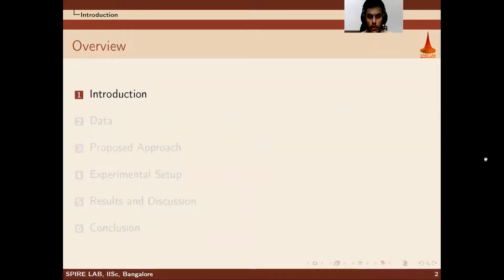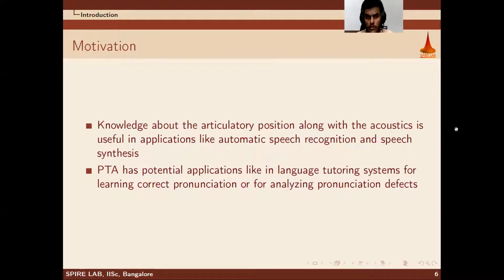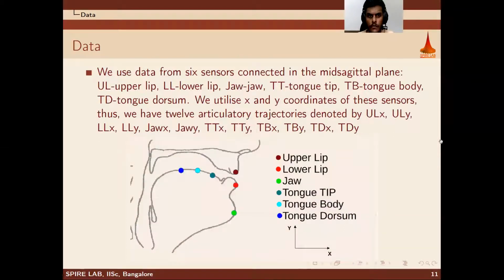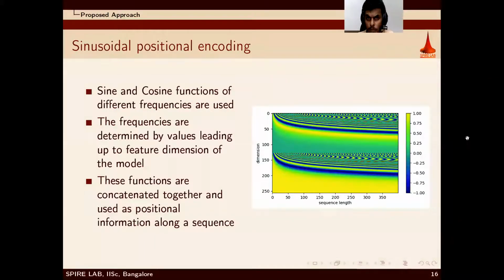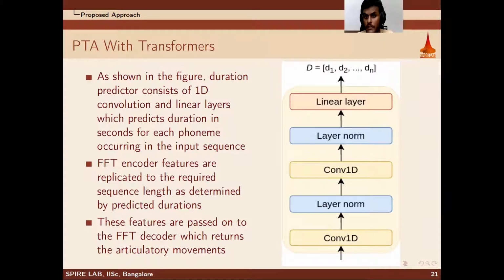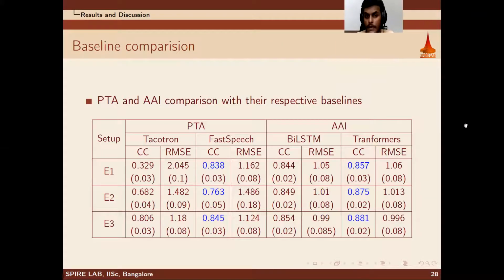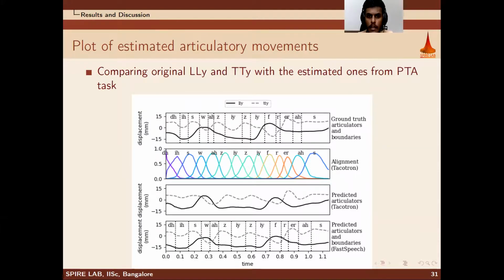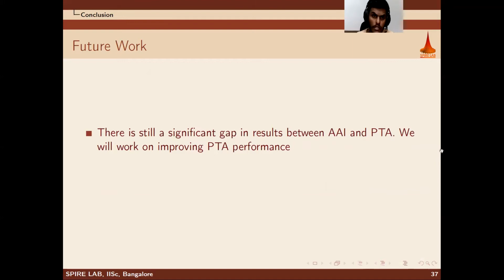Estimating articulatory movements in speech production with transformer networks - (longer intro...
Title: Estimating articulatory movements in speech production with transformer networks - (longer introduction)

Authors: Sathvik Udupa (Indian Institute of Science, India), Anwesha Roy (Indian Institute of Science, India), Abhayjeet Singh (Indian Institute of Science, India), Aravind Illa (Amazon, India), Prasanta Kumar Ghosh (Indian Institute of Science, India)

Category: Speech signal analysis and representation I

Abstract: We estimate articulatory movements in speech production from different modalities - acoustics and phonemes. Acoustic-to-articulatory inversion (AAI) is a sequence-to-sequence task. On the other hand, phoneme to articulatory (PTA) motion estimation faces a key challenge in reliably aligning the text and the articulatory movements. To address this challenge, we explore the use of a transformer architecture — FastSpeech, with explicit duration modelling to learn hard alignments between the phonemes and articulatory movements. We also train a transformer model on AAI. We use correlation coefficient (CC) and root mean squared error (rMSE) to assess the estimation performance in comparison to existing methods on both tasks. We observe 154%, 11.8% & 4.8% relative improvement in CC with subject-dependent, pooled and fine-tuning strategies, respectively, for PTA estimation. Additionally, on the AAI task, we obtain 1.5%, 3% and 3.1% relative gain in CC on the same setups compared to the state-of-the-art baseline. We further present the computational benefits of having transformer architecture as representation blocks.

d01s28t01lng